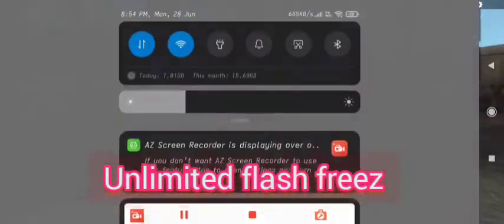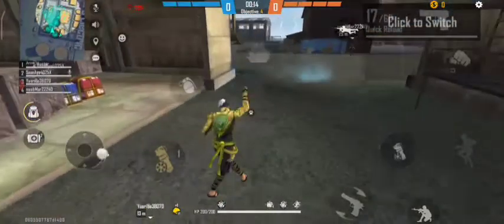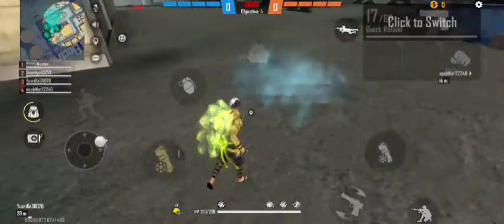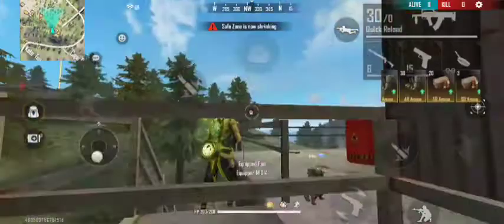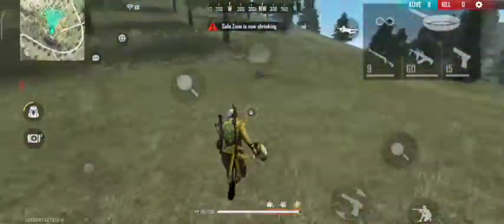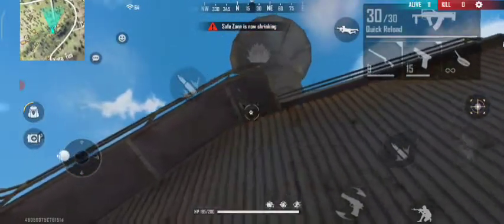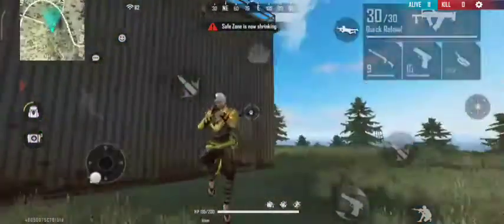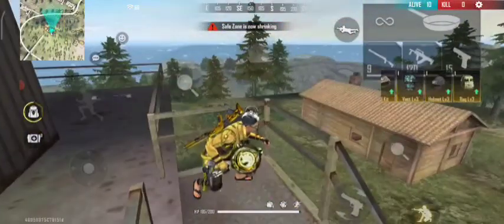free fire 🔥 tips💡tricks ⚡ don't miss-by Crazy Don ff